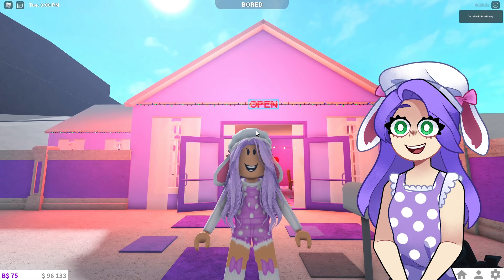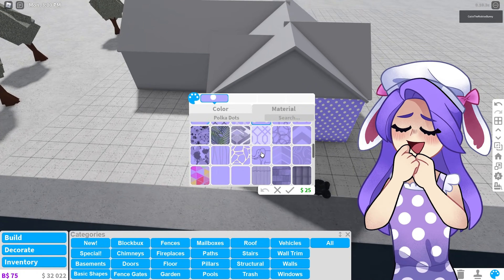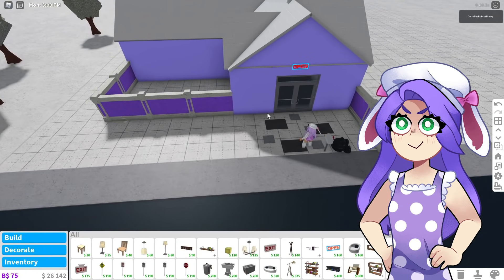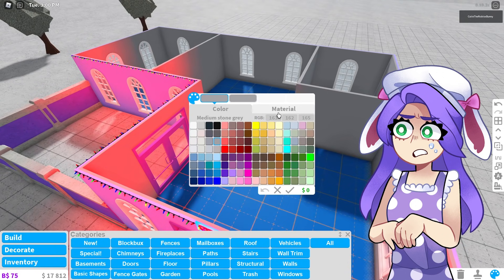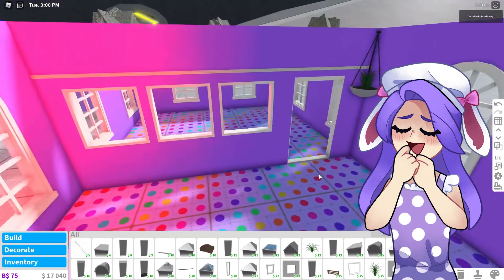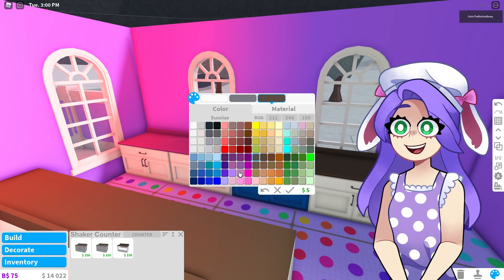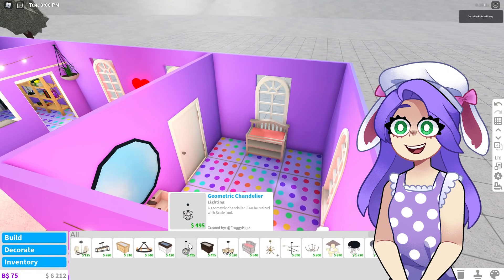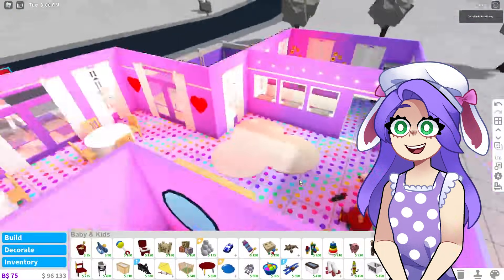I OPENED My OWN COTTON CANDY Shop In BLOXBURG! (Roblox)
🌼If you're reading this have an amazing day! :)🌼

💗 Thank you all so much for the amazing support! 💗